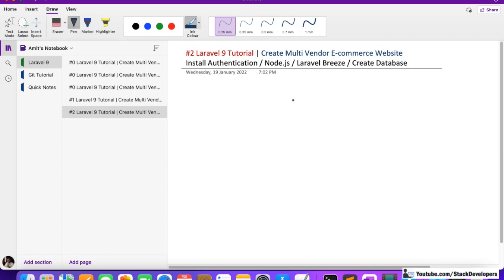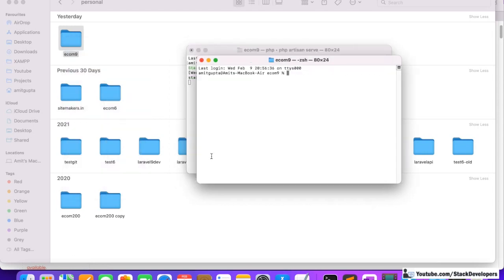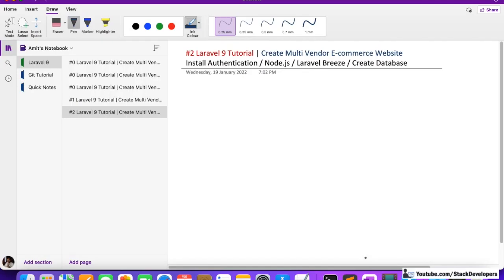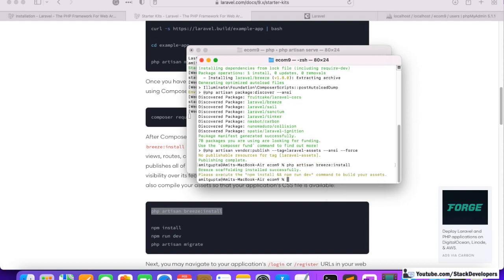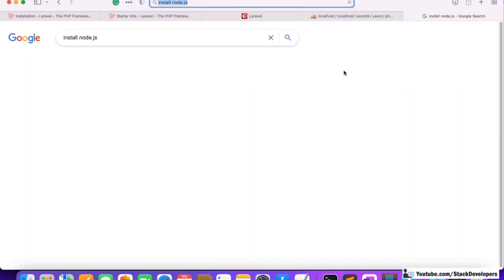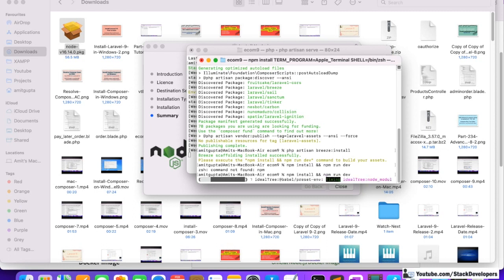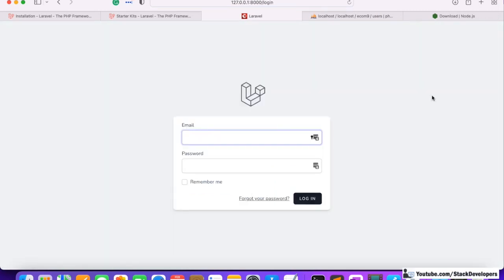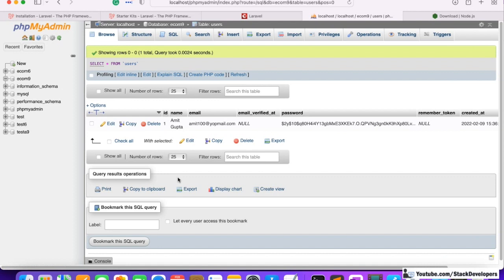Laravel 9 Tutorial #2 | Create Multi Vendor E-commerce Website in Laravel 9 | Install Laravel Breeze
In Part-2 of the Laravel 9 Tutorial of Multi Vendor E-commerce Website, we will install Laravel Breeze for Authentication to set up default login/register.

Install Authentication / Scaffolding for Laravel 9
After installing the Laravel 9.0 successfully in the last video, now we require to install Authentication / Scaffolding via Laravel Breeze which helps to make the default login/register panel in our new Laravel 9 website.

Scaffolding refers to a quickly set up a skeleton for the website that covers the Authentication of the website.

1) Create Database:-
We will first create a database with the name 'ecom9'.

2) Update .env file :-
Now we will update .env file to configure our database connection.

3) Create Users table:-
Now we will create users and other default tables in our database by running the below command:-

4) Create default Login/Register :-
For default Login/Register, Install Laravel Breeze package with the below commands:-
composer require laravel/breeze --dev
php artisan breeze:install

Default Login Register must work now without any design and for that we will install node.js (npm).

5) Install node.js :-
Now install node.js for npm as per your OS

6) Update Login/Register Design/CSS :-
Run below commands to create styling for login/register pages:-

Run "php artisan serve" command and check; we have better UI for login/register pages.

In Part 3, we will download the admin template for our Laravel Multi-Vendor E-commerce Series.